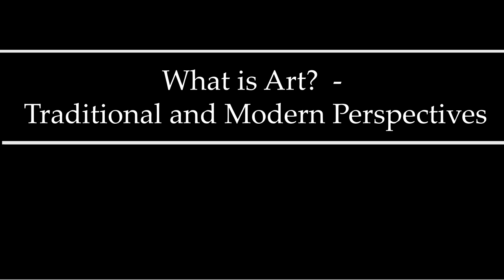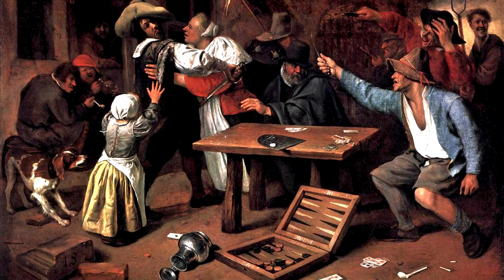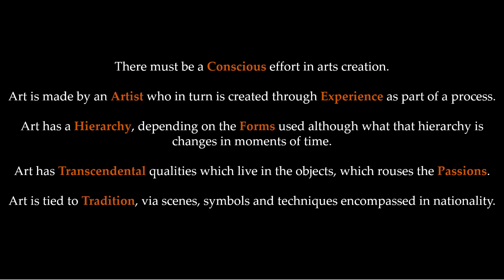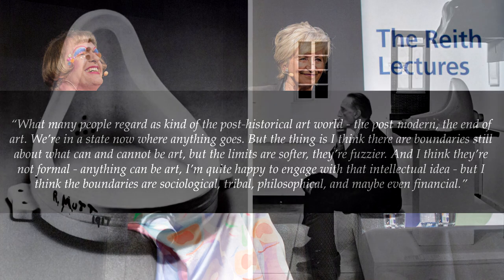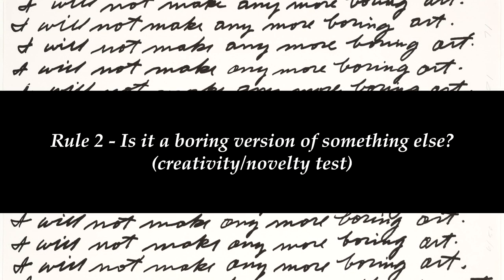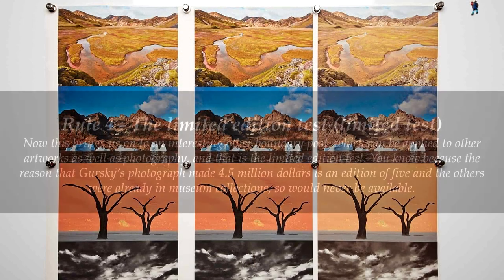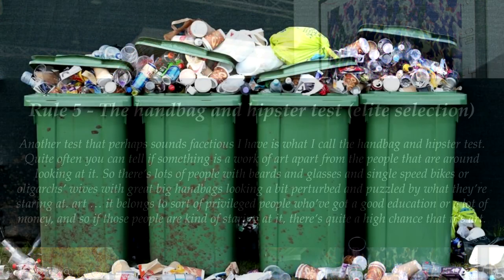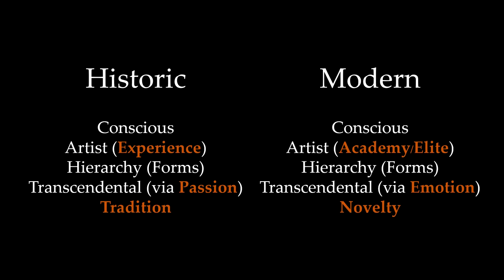What Is Art?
A look at both traditional and modern views of definitions of art, taking a historical analysis of what art is and comparing it to an understanding of how art is perceived today.